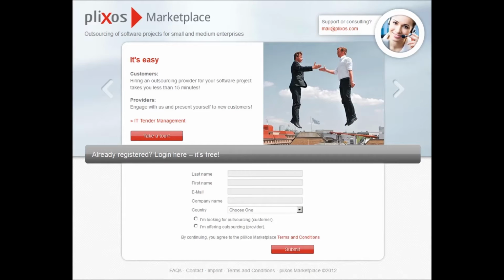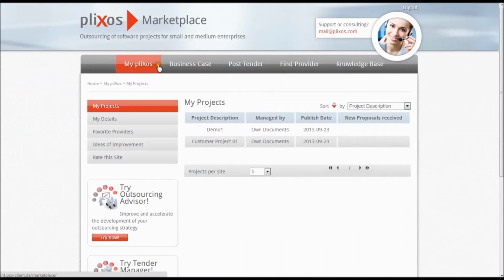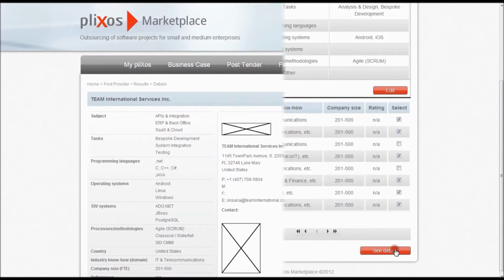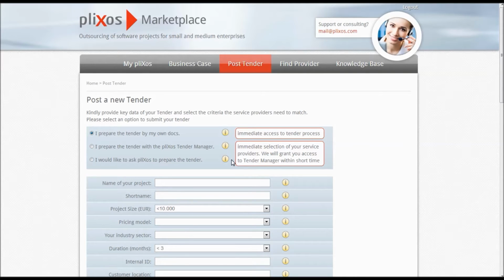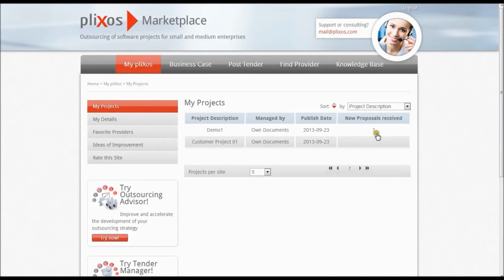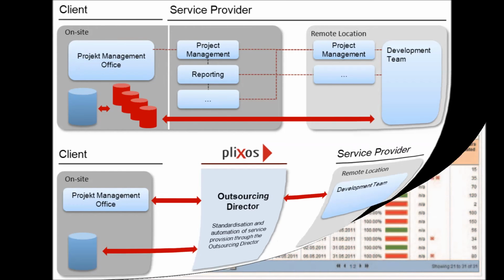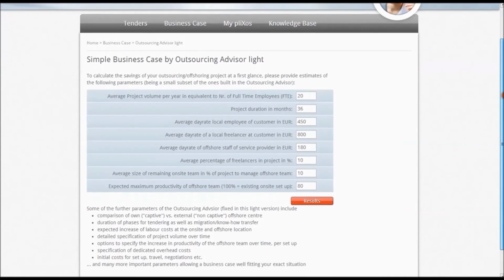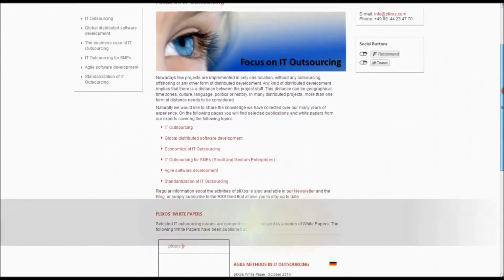pliXos B2B Marketplace - Intro for Customers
A brief video tutorial explaining the features of the pliXos B2B Marketplace when logged in as customer.